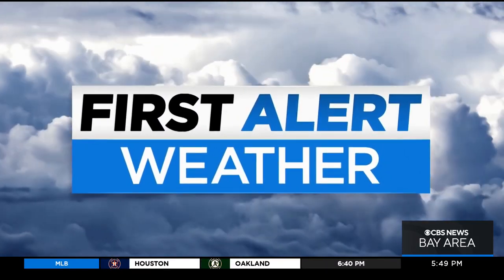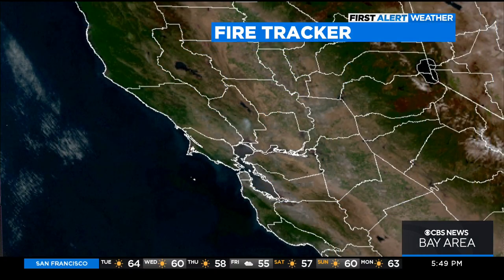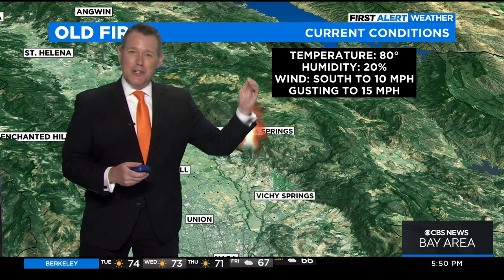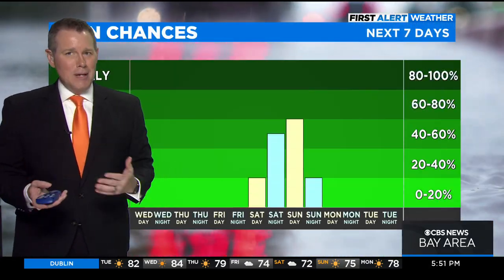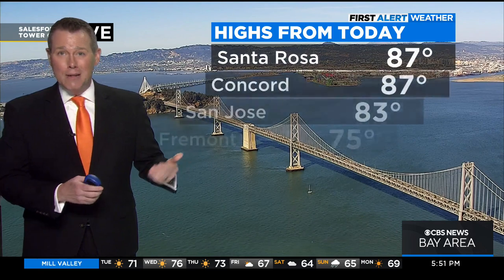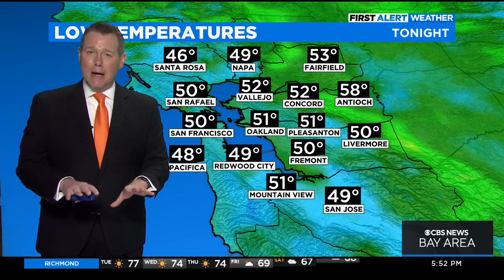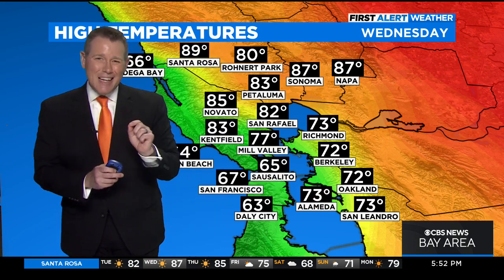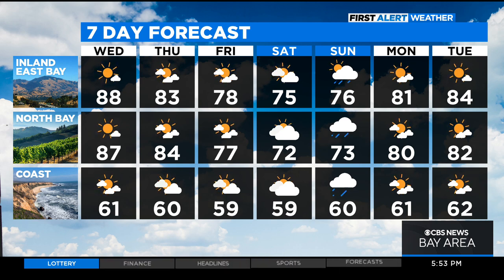Tuesday night First Alert Weather forecast with Paul Heggen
Expect continued high pressure and temperatures warmer than average for the first day of June. Temperatures are expected to cool again heading into the weekend, with the remote possibility of showers by Saturday night. Paul Heggen has the forecast. (5/31/22)